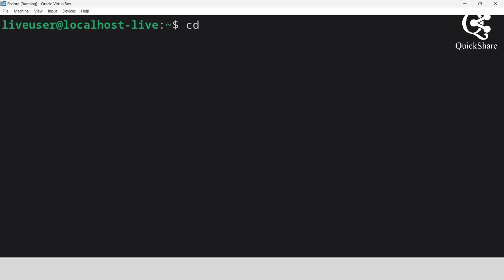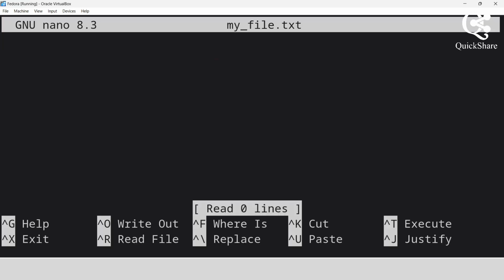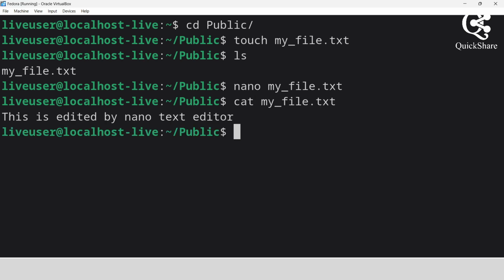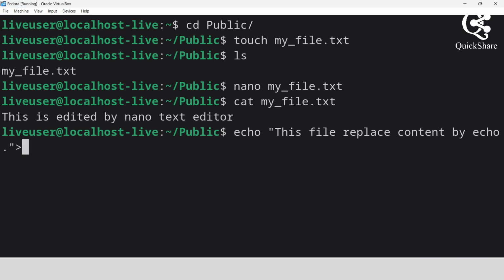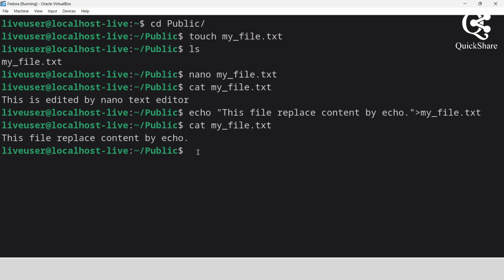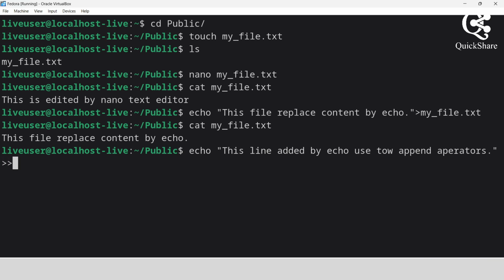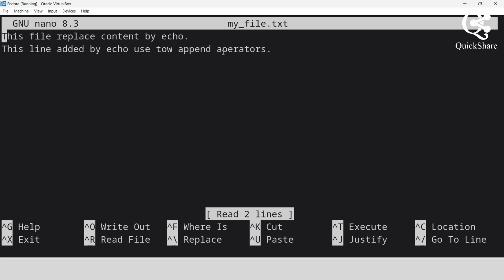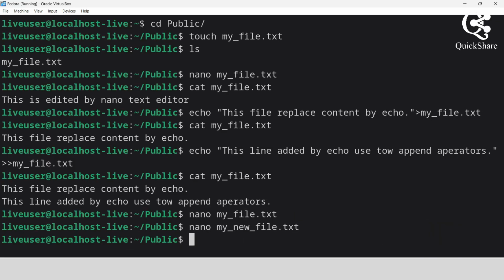Understanding Command touch cat nano echo on Fedora Linux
Welcome to Quick share Chanel.
In this VIDEO will guild you to Understanding Command touch cat nano echo on Fedora Linux.
Share Your Knowledge
Enjoys
Welcome to Quick share Chanel. In this VIDEO will guild you How to use the Linux command line, demonstrating commands like echo and linux cat. Learn to edit with nano linux and other Linux commands in the terminal.